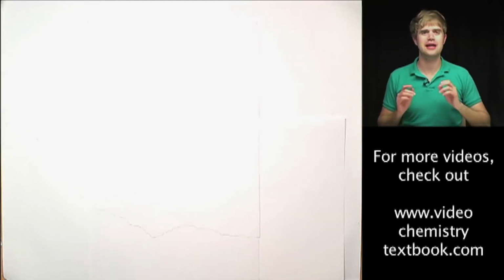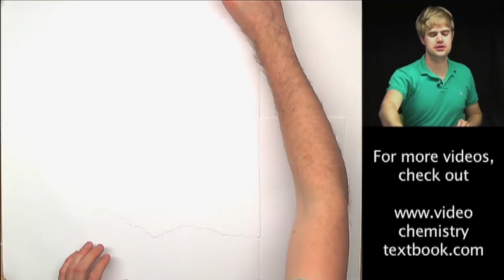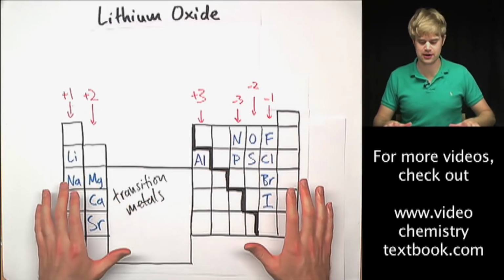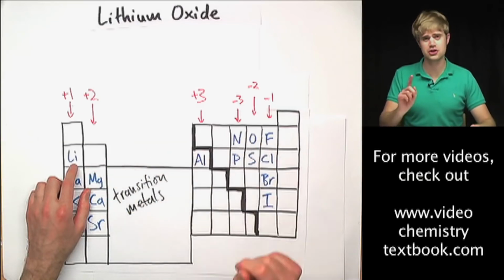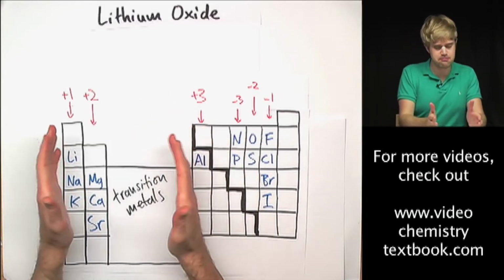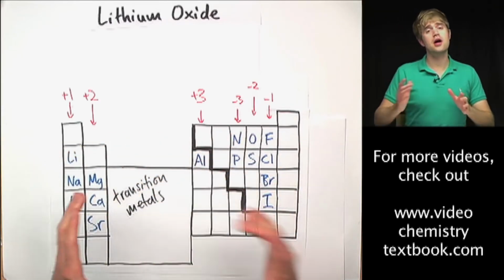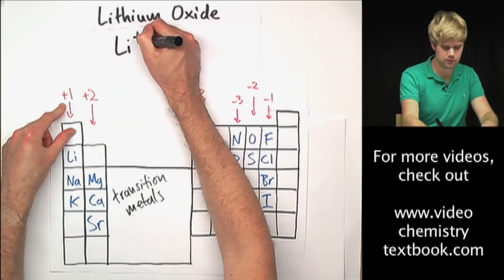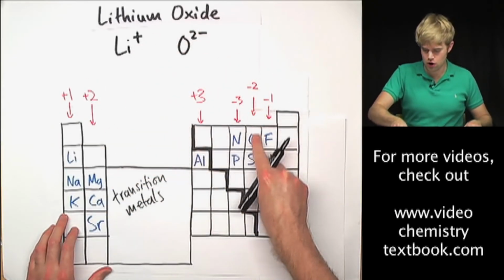Writing Ionic Formulas (Part 1)